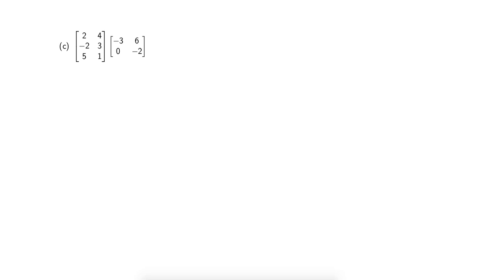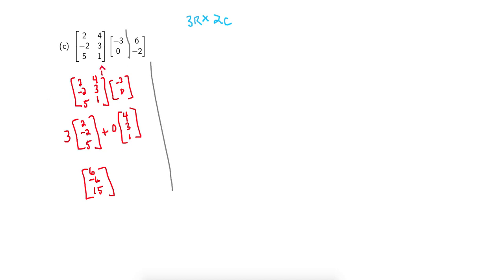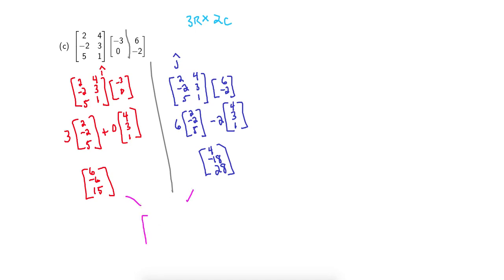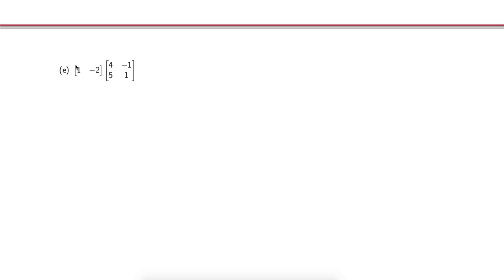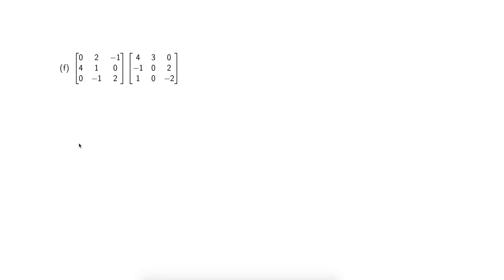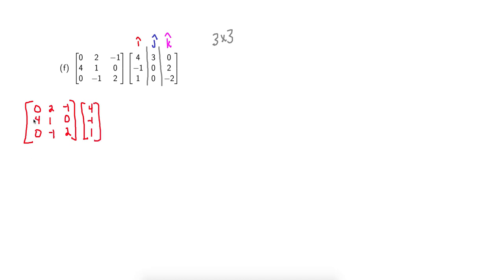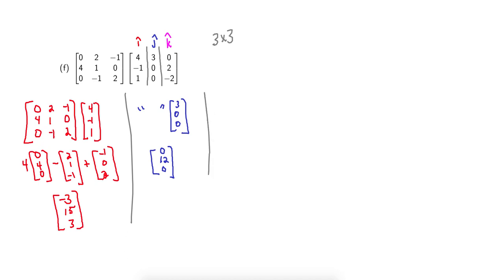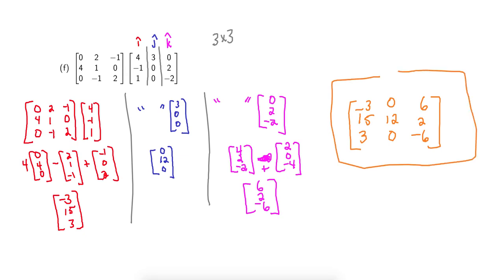Matrix Multiplication (part 4)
Non 2-by-2 matrix multiplications.